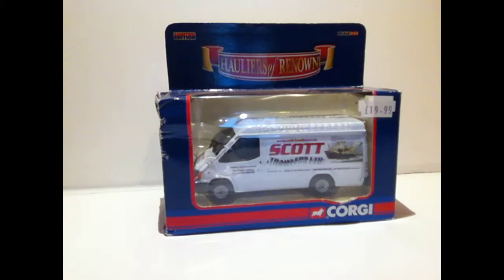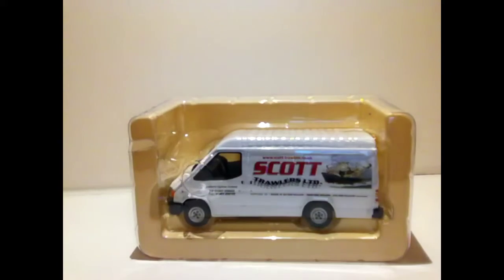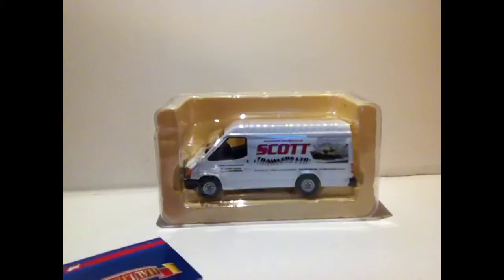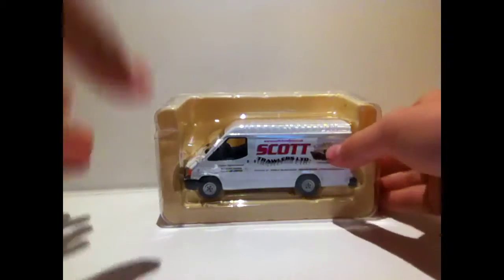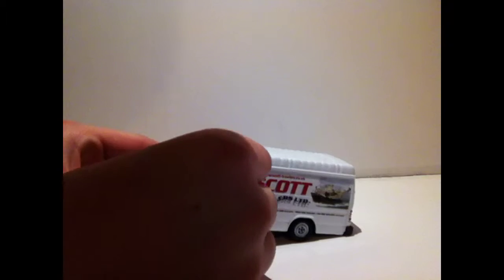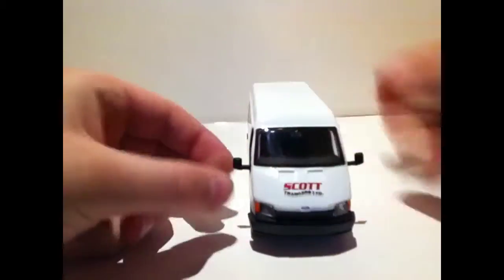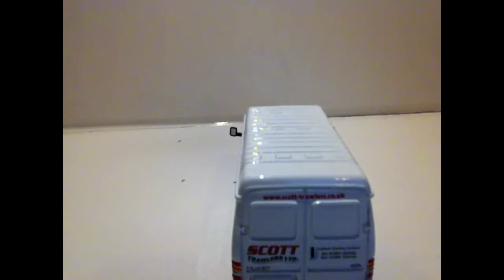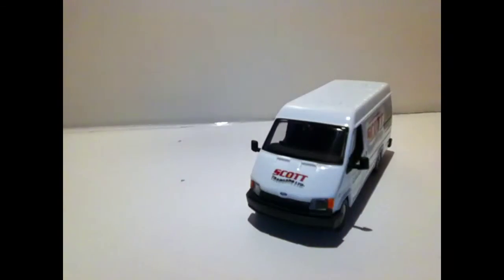Unboxing of a 1:43 scale Scott trawler transit van